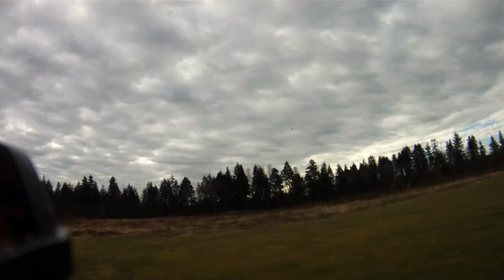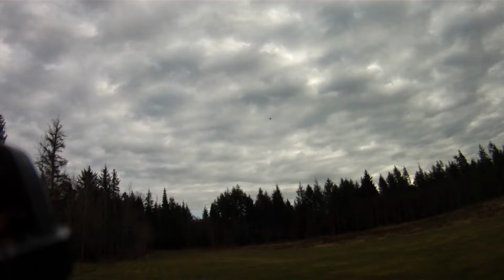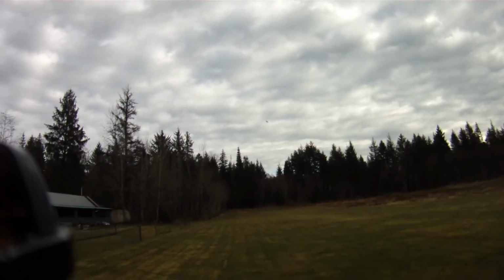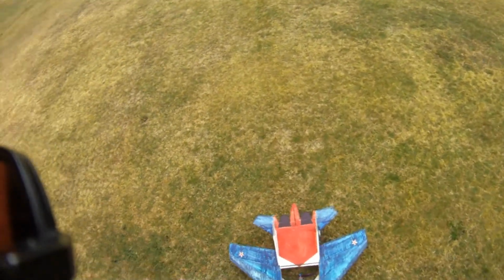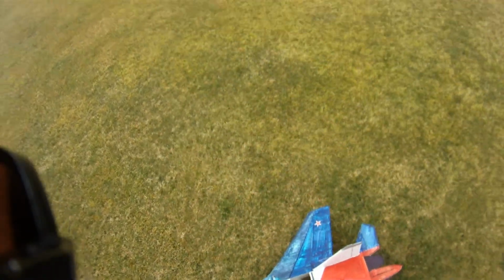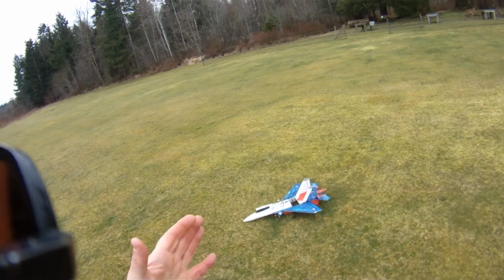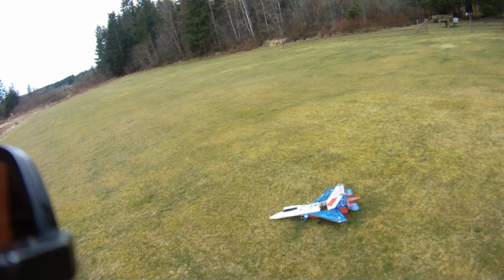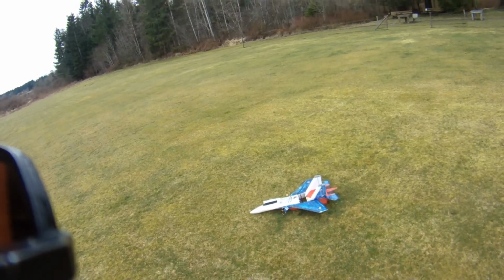Field Test - Brother Hobby SS2207.5 3400 kv GF Hurricane 51499 prop on 3S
Some flight footage doing more testing on the Brother Hobby Speed Shield 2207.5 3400 kv motor this time in a faster plane with the Gemfan Hurricane 51499 prop on 3S.

Today's setup -

Prop - Gemfan Hurricane 51499

Motor - Brother Hobby Speed Shield 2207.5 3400 kv

ESC - HobbyWing Platinum PRO 40A ESC with custom settings of 26.25 degrees timing and 8 KHz PWM frequency

Cheers,

Scott